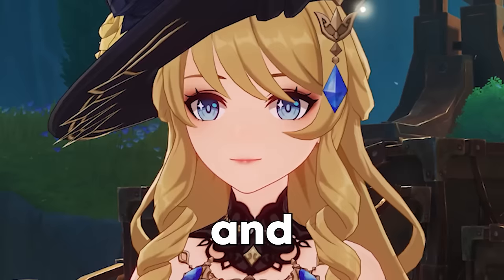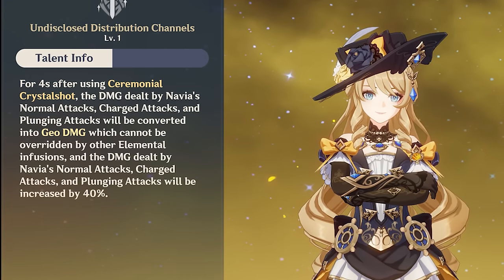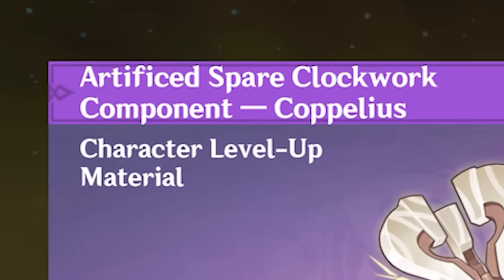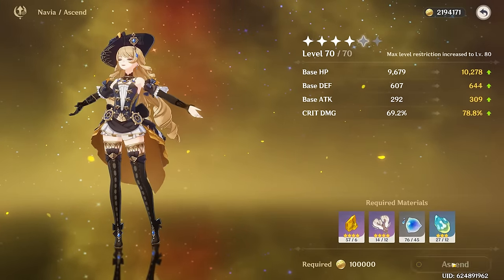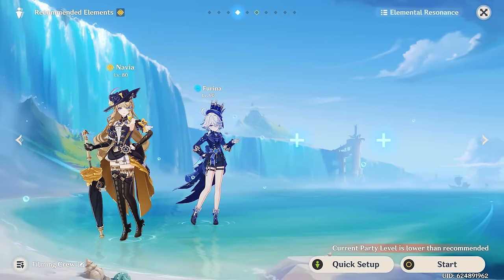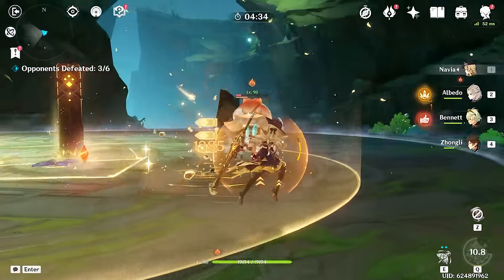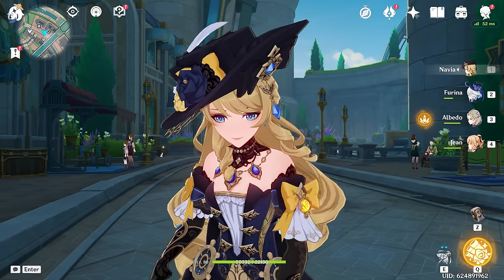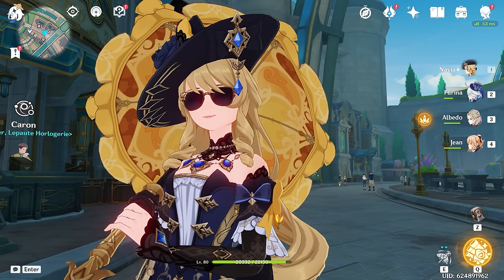I SPENT 24 HOURS BUILDING NAVIA in Genshin Impact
Today we will Build the best possible Navia in Genshin Impact. Try to get the best Artifacts, Weapons, and Talents.